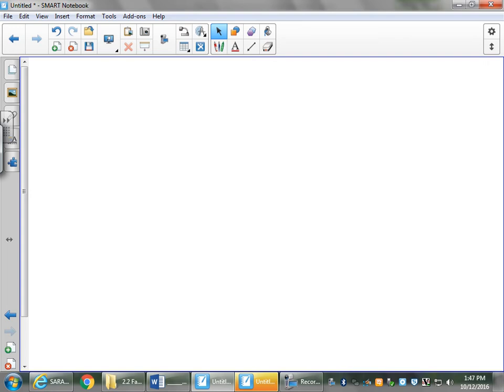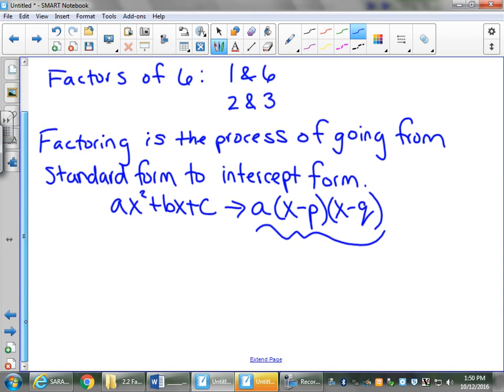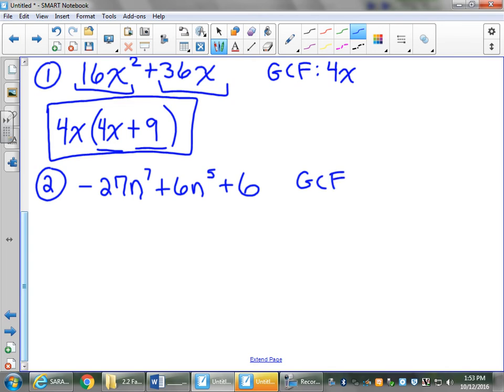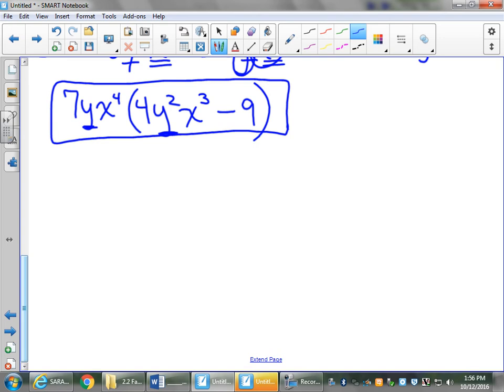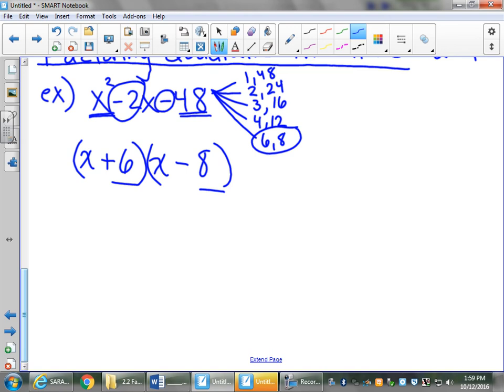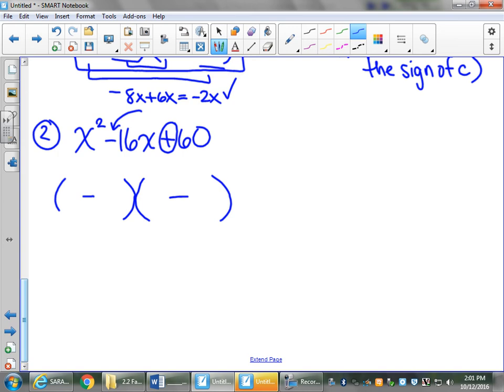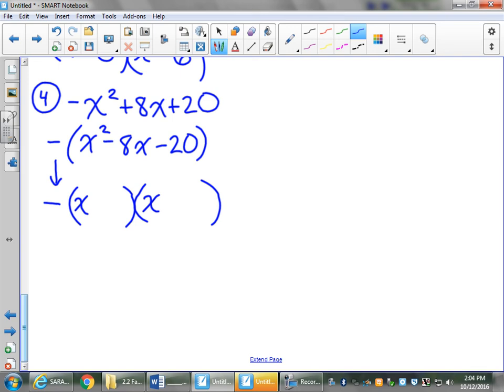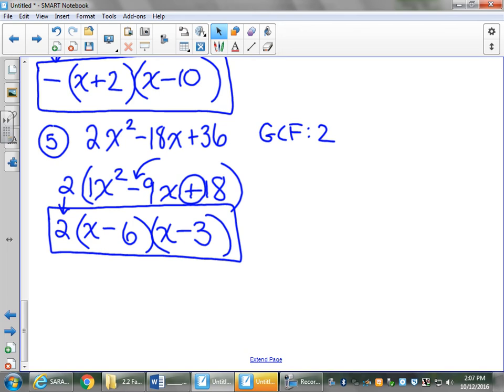Day 1 2 2 Factoring